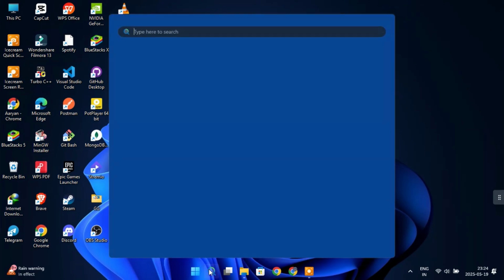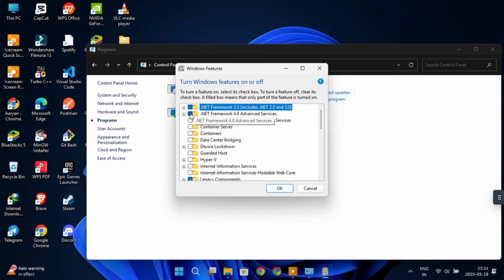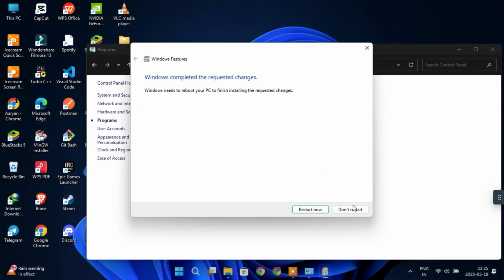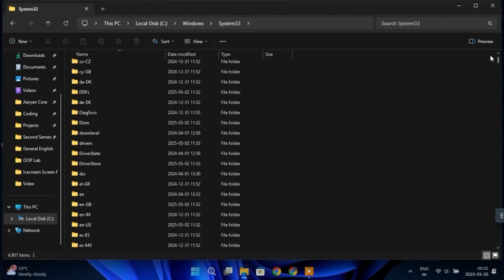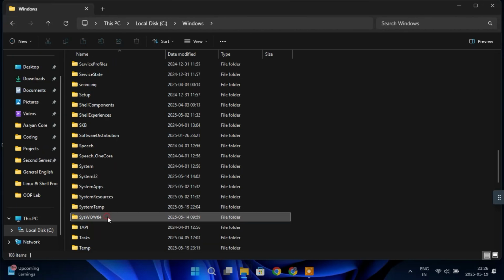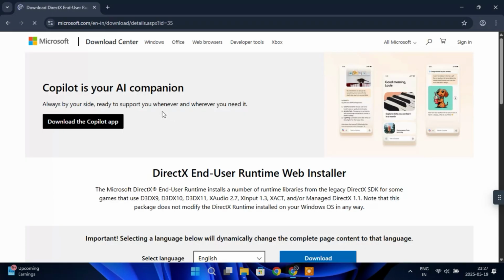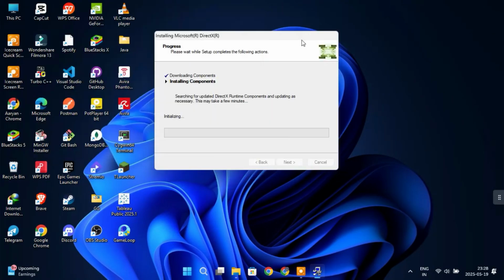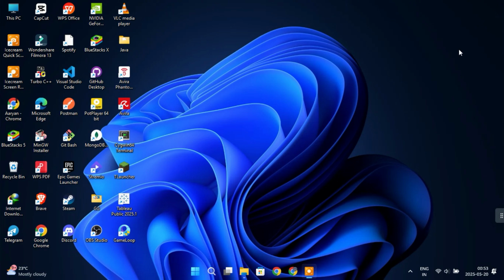Fix the 0xc000007b Error FAST and EASY with These Simple Steps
🔧 Fix "The Application Was Unable to Start Correctly" Error on Windows (Step-by-Step Guide)

Are you seeing the dreaded "The application was unable to start correctly (0xc000007b)" error on your Windows 10 or Windows 11 PC? Don't worry — in this video, I'll walk you through simple, effective steps to resolve this issue for good!

✅ In this tutorial, you’ll learn how to:

Enable required Windows features (.NET Framework)

Remove and replace corrupted DLL files (xinput1_3.dll)

Reinstall DirectX properly

Whether this error is stopping your favorite apps or games from launching, this guide will help you get things working again quickly and easily.

🖥️ Works for:

Windows 10

Windows 11

Most application & game launch errors related to DirectX or system files